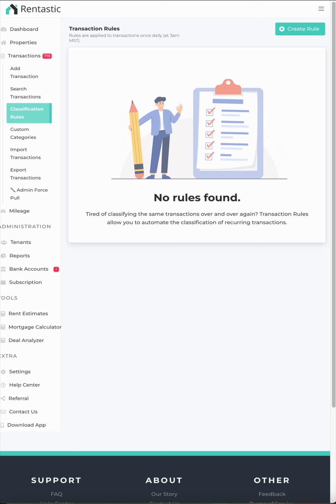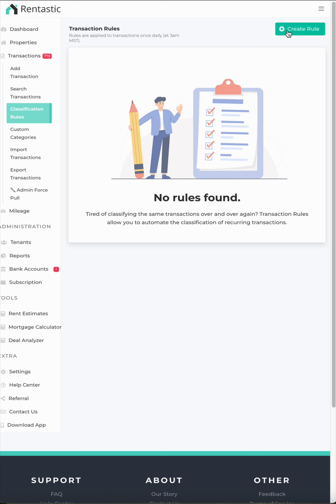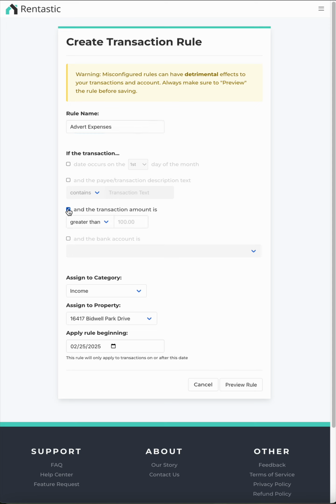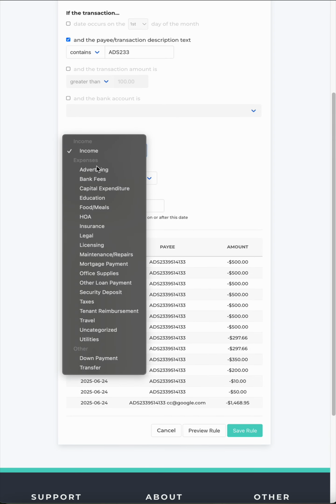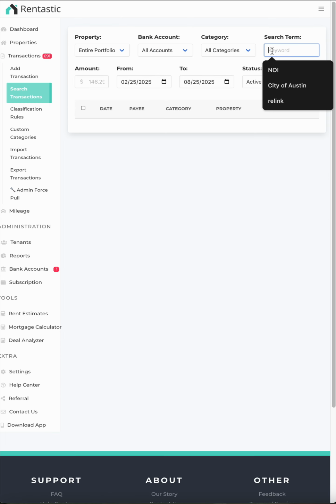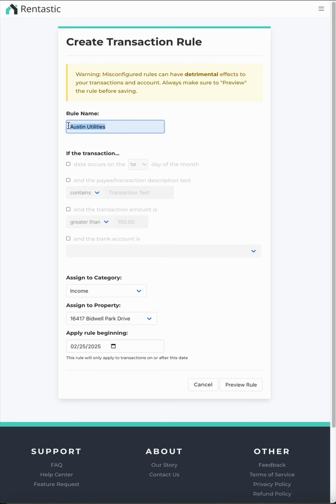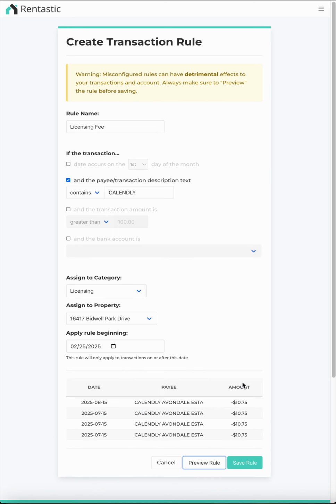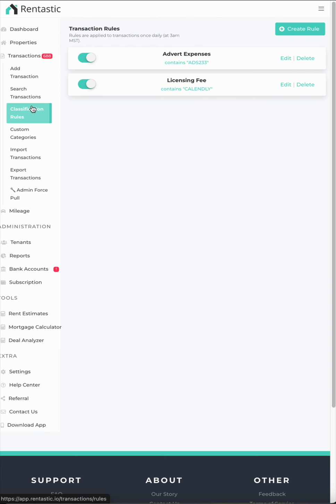Transaction Rules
Rentastic is an accounting software for real estate investors to track income and expenses, manage investment properties, and easily report taxes.